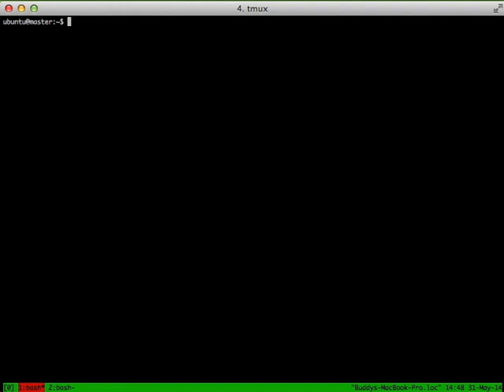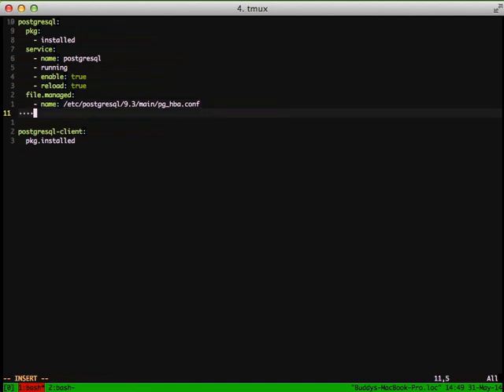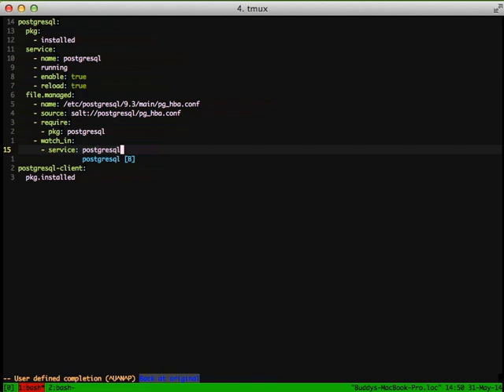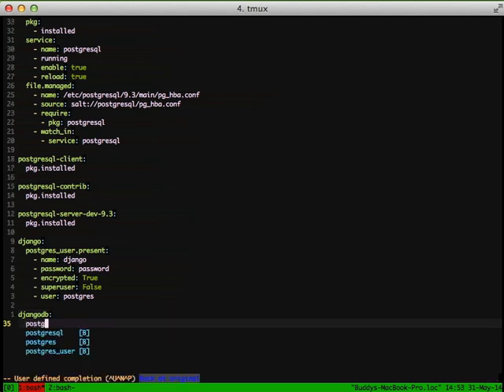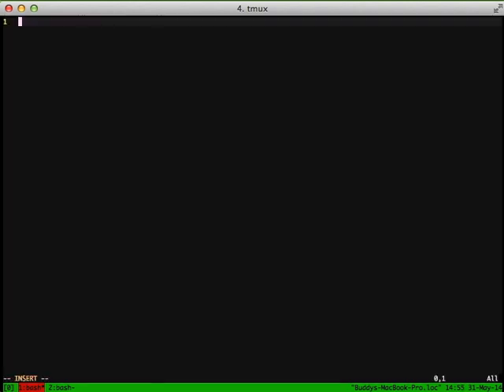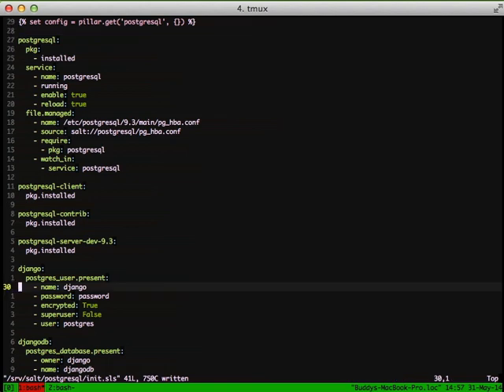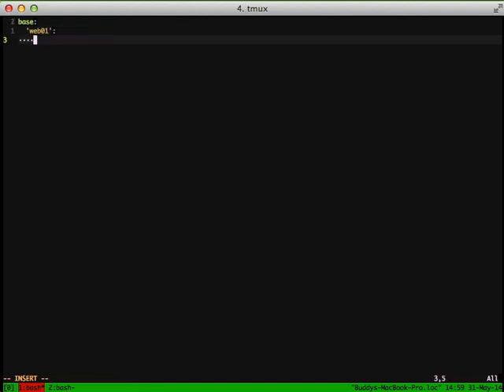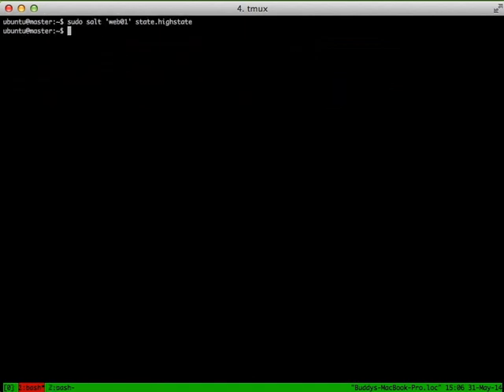SaltStack and Pillar Basics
With salt you can separate your sensitive data from your server configurations easily. This video shows you how to start doing that, while finishing up our PostgreSQL salt state.